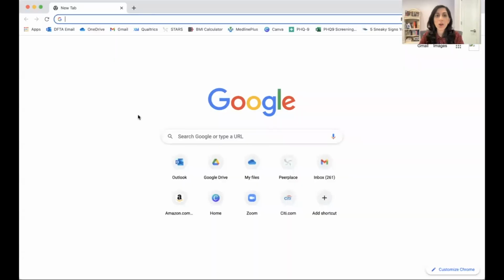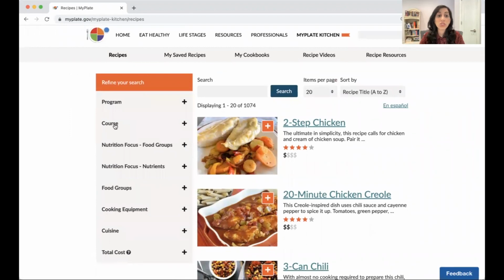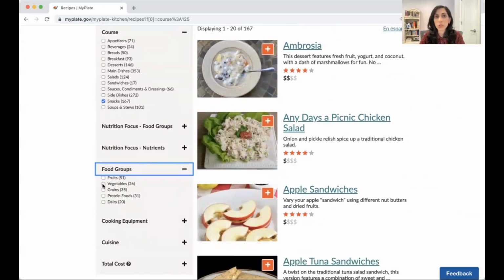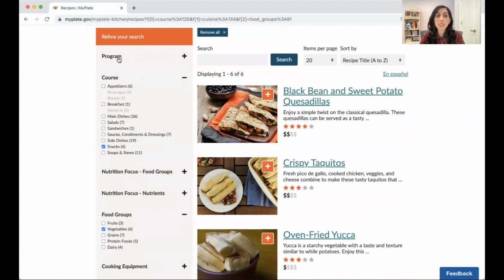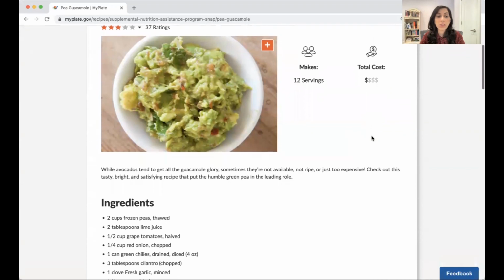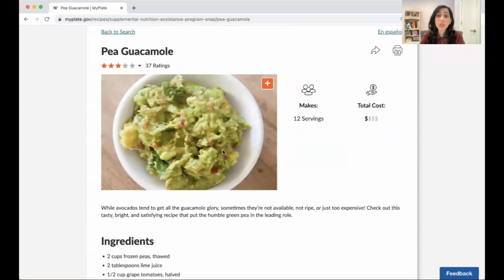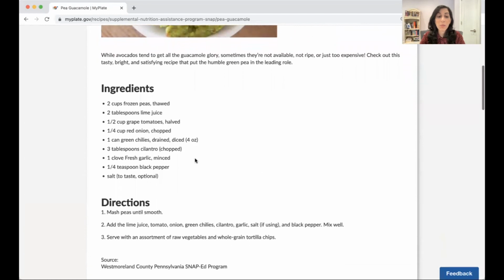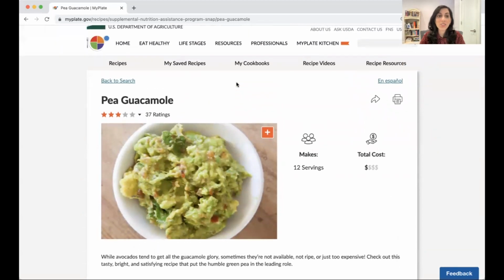Video 1.2: Finding Recipes